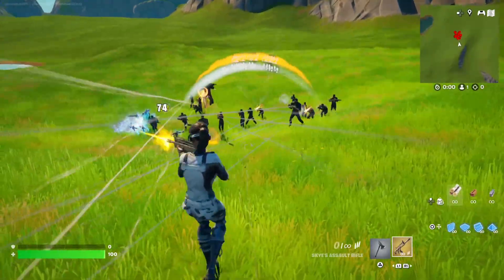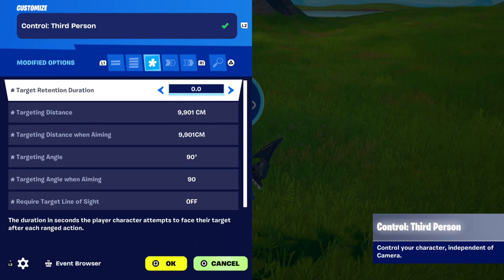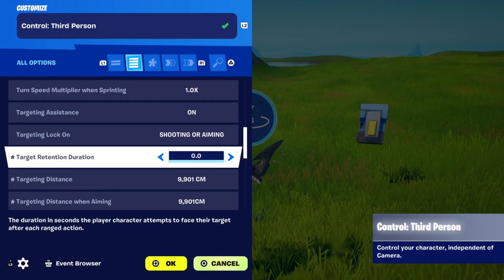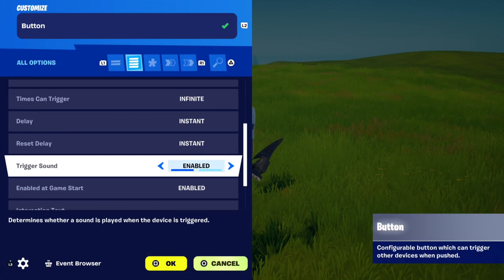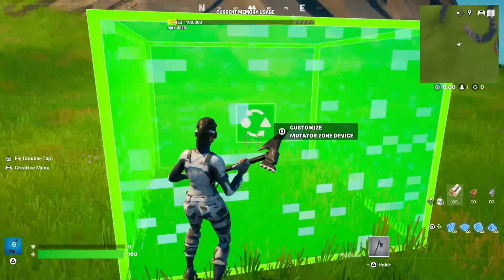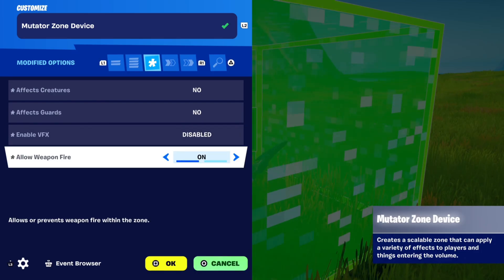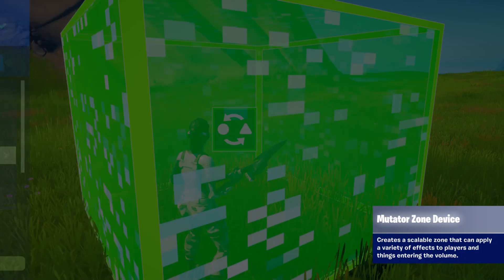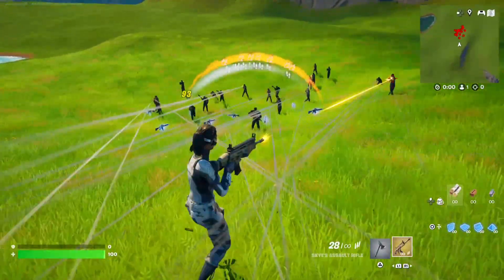How To Get Aimbot *2025* | Fortnite Creative 1.0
In this fortnite creative tutorial, I’ll show you how to add aimbot for your zonewars or boxfights fortnite creative map - step by step.

This kind of system is super popular and used in tons of top fortnite creative map. If you're looking to level up your map design, this one's for you!